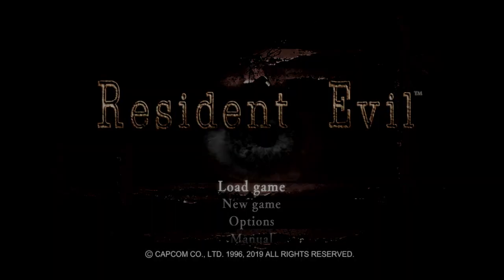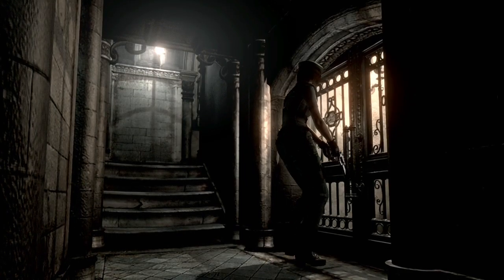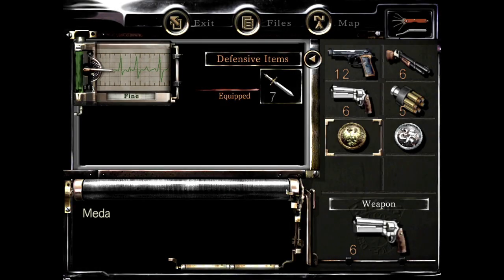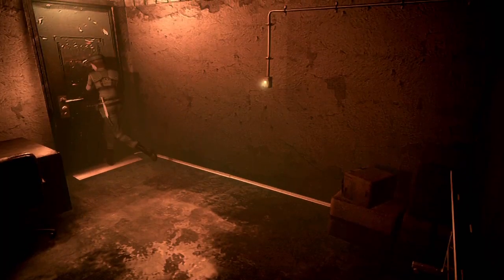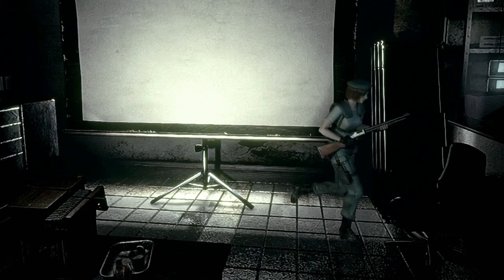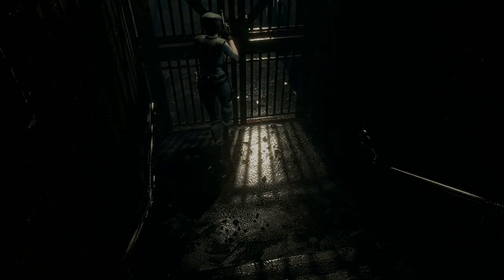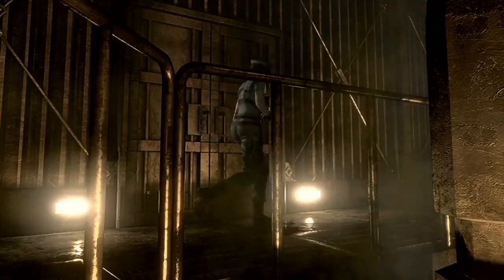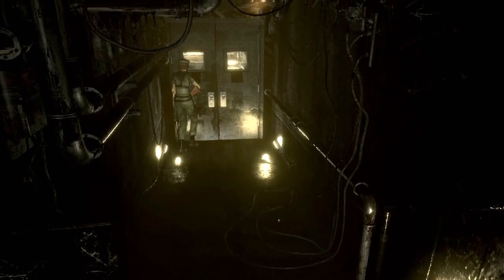BONUSODE!! - Resident Evil (Part 3)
More Resident Evil Remake for y'allz. We getting into the depths of the Spencer Mansion now!

Hope you're enjoying this archive of all my old episodes!